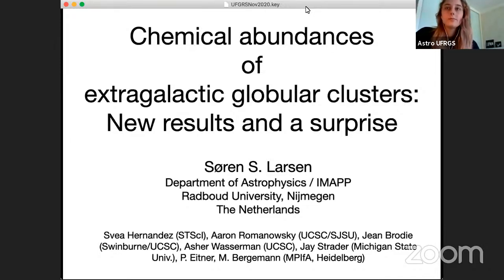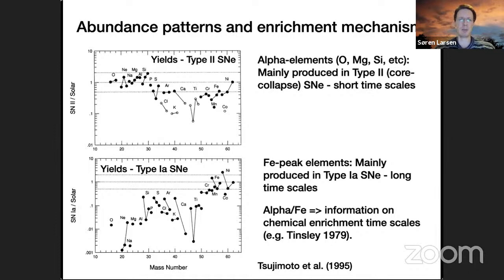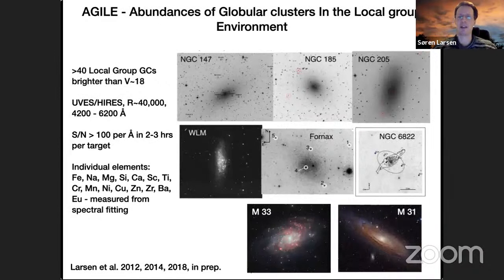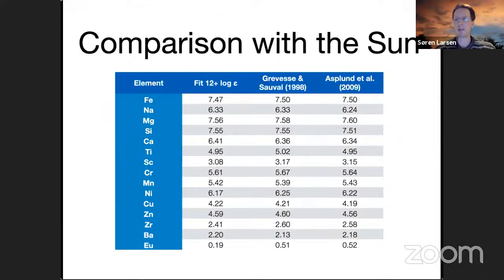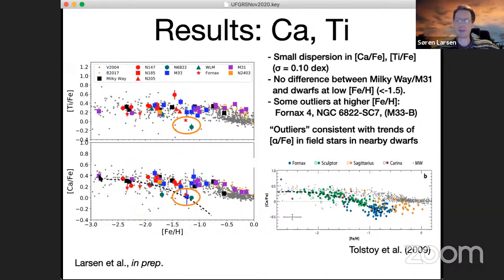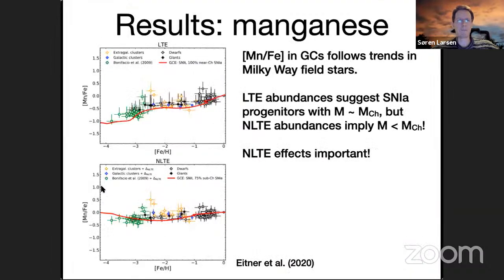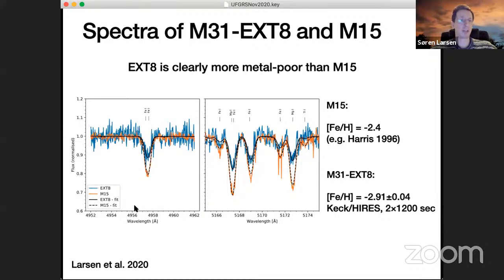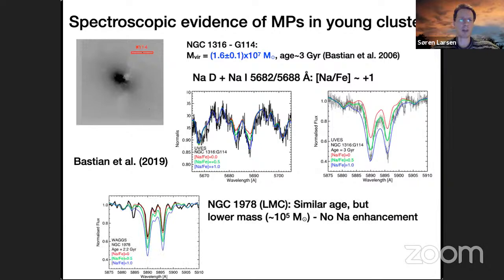Chemical abundances of extragalactic globular clusters: new results and a surprise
I will discuss our on-going efforts to measure detailed chemical abundances from integrated-light spectroscopy of stellar clusters throughout – and beyond – the Local Group. The aims are two-fold, namely: 1) to employ clusters as probes of chemical enrichment histories in galaxies that are too distant for individual stars to be studied in detail, and 2) to constrain the presence of chemical abundance anomalies (“multiple populations”) in clusters in various environments and of various ages. A serendipitous result is the discovery of an extremely metal-poor, massive GC ([Fe/H]=-2.9), well below the previously suspected GC metallicity floor at [Fe/H]~-2.5. The high mass of this cluster is in tension with common estimates of mass-metallicity relations for galaxies at high redshift, and may therefore provide a valuable datum for constraining this relation.